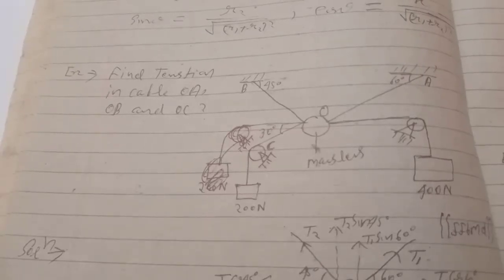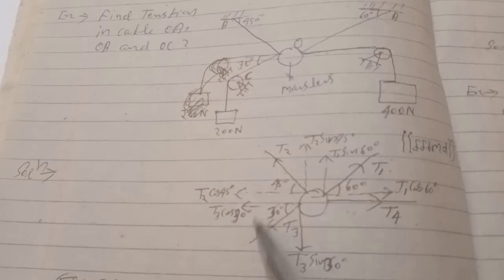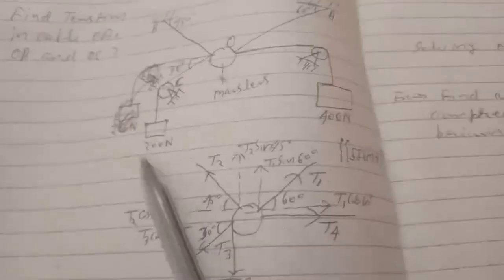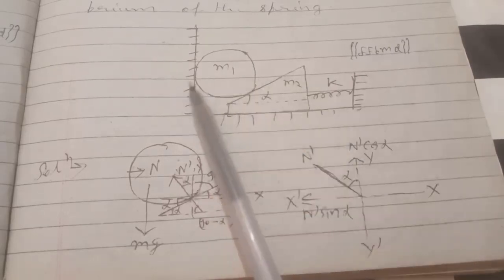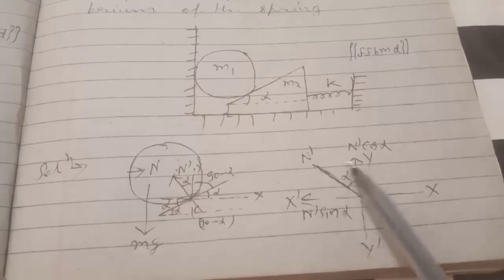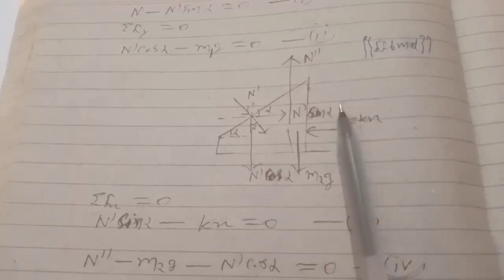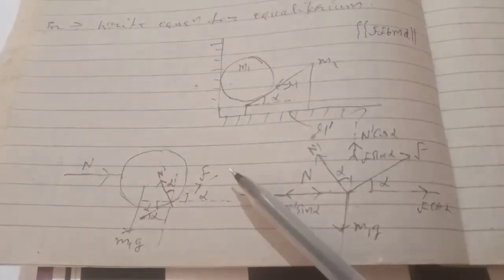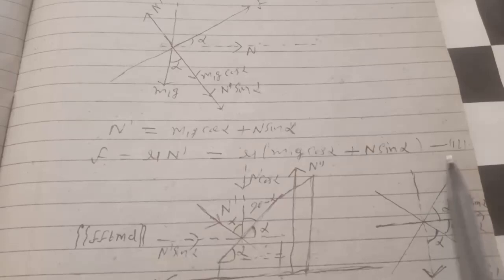Newton's law and force 2@ffbmd